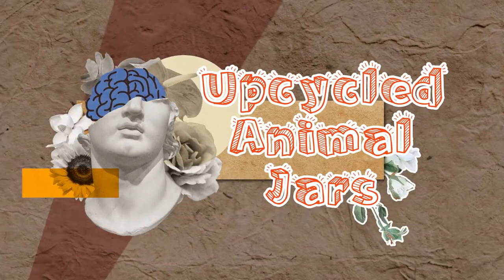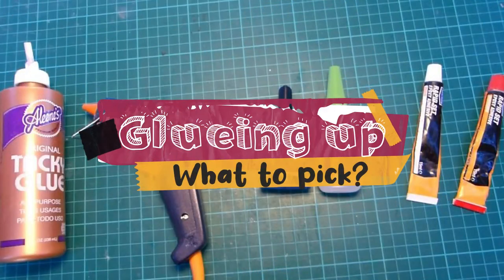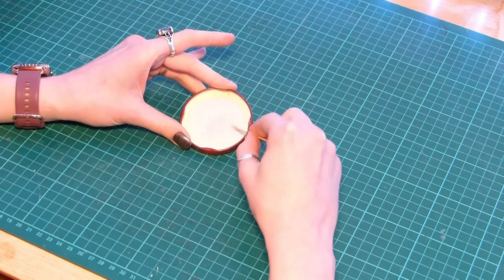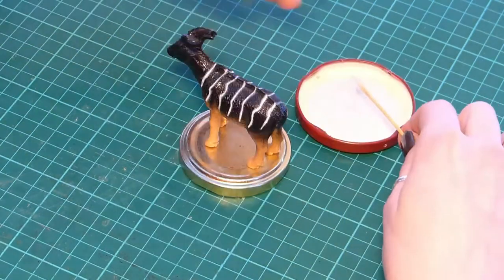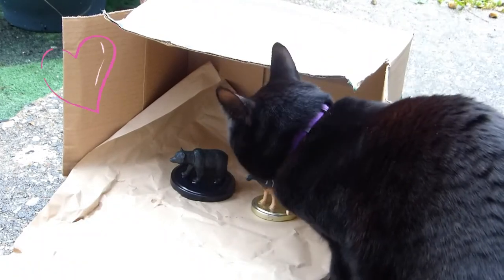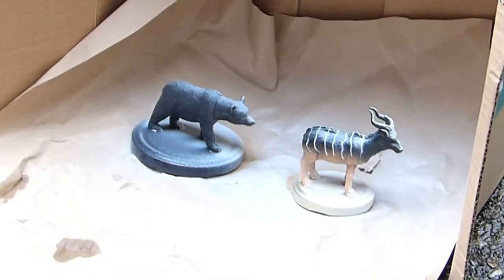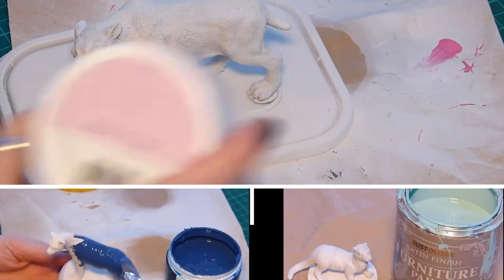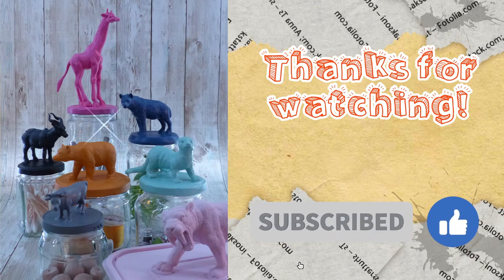♻ WILD animals into the CUTEST storage solutionS! 🐱‍🐉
In this quick weekend project, I upcycled some old jars from my cupboard + some sad looking zoo animals from a local charity shop into some stylish storage solutions! Featuring Gigi 🐱‍👤